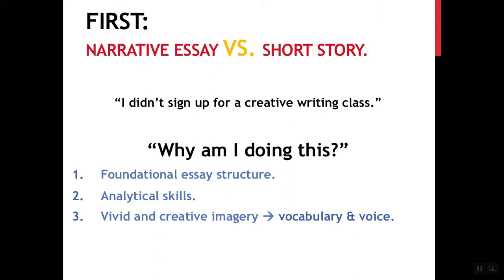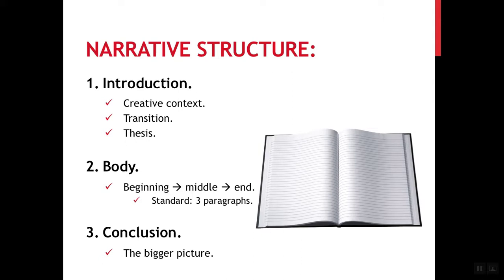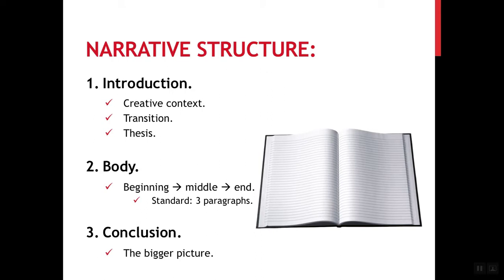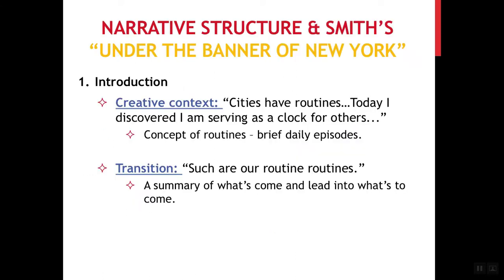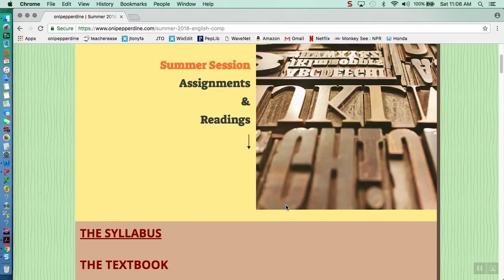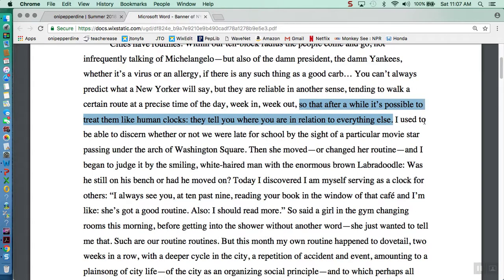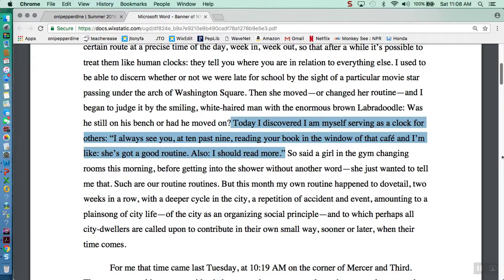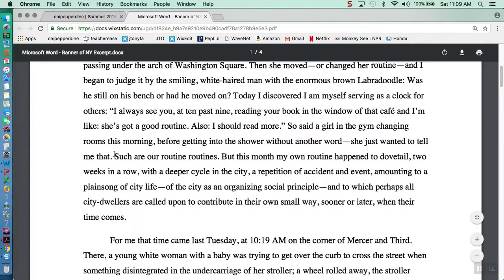Summer 101 Day 2 Part 1 - Narrative Structure & Intro.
An introduction to narrative essay writing.